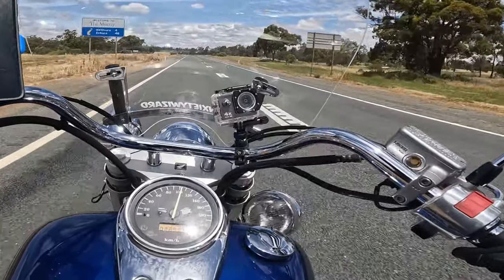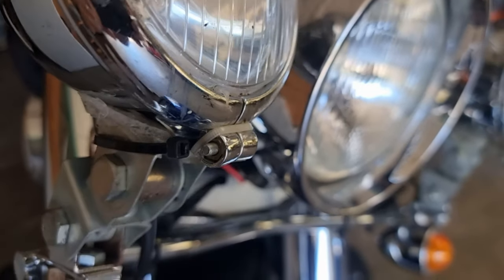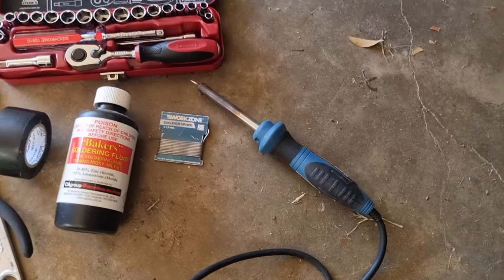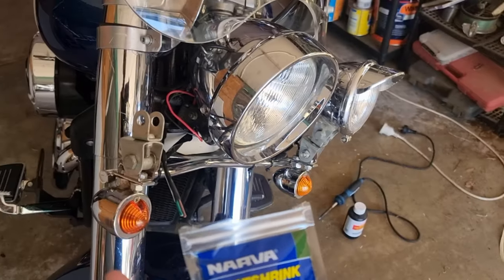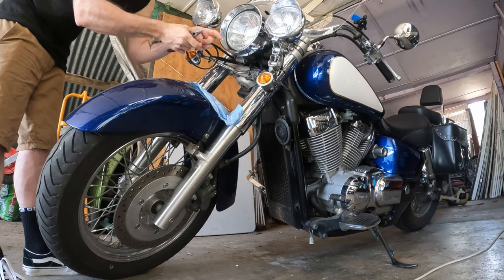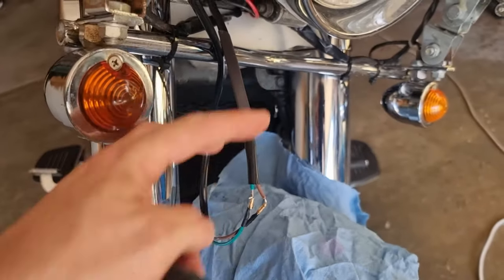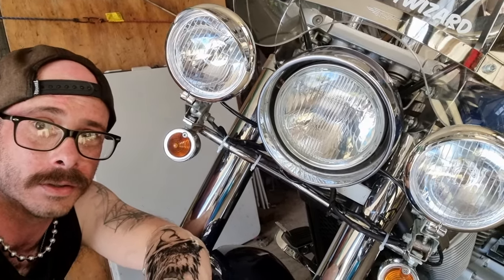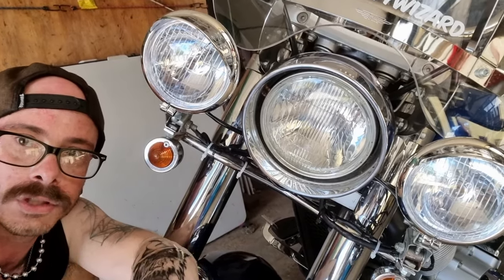Motorcycle Spotlight Install & Repair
Let's install some new spotlights and fix the issue from last video!

In this episode I repair the spotlights on my Honda Shadow which broke off mid-ride last video. I luckily had new spotlights just waiting to be installed... perhaps I foresaw this happening!

Hi! I’m Spencer AKA Anxiety Wizard. On my channel, you will find Motovlogs and Motorcycle content. I am passionate about Mental Health and sharing my experiences with you.